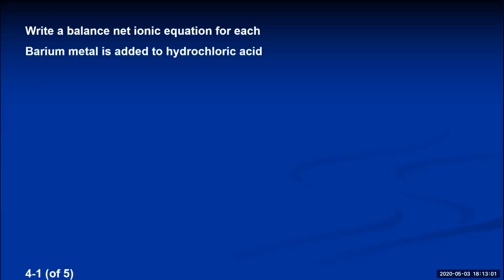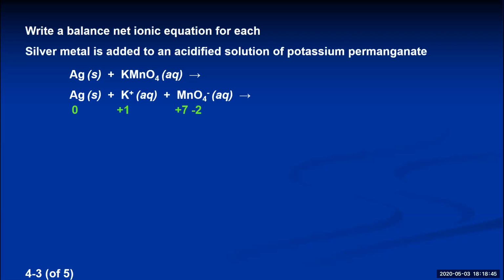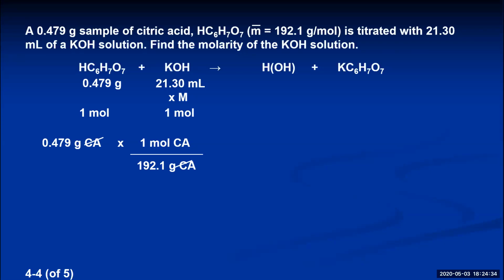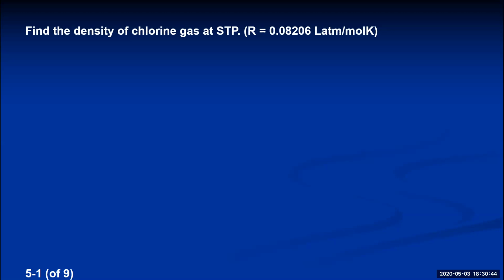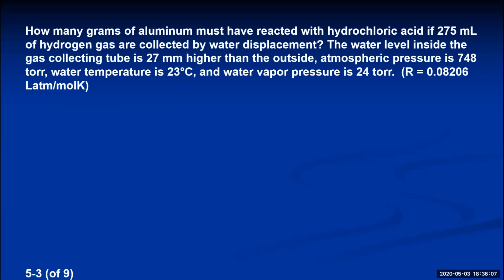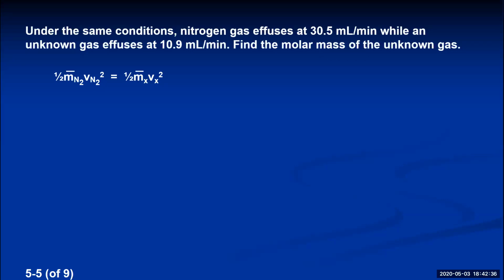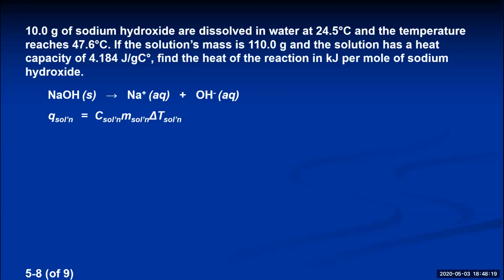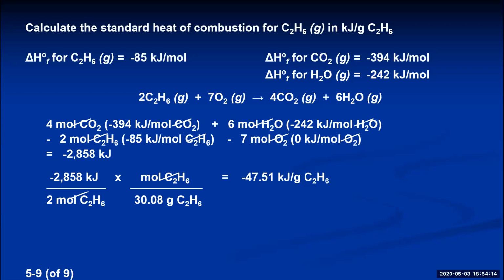Chem 1A Final Review 1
Practice Problems for Chemical Reactions, Stoichiometry, Gas Laws, and Thermochemistry